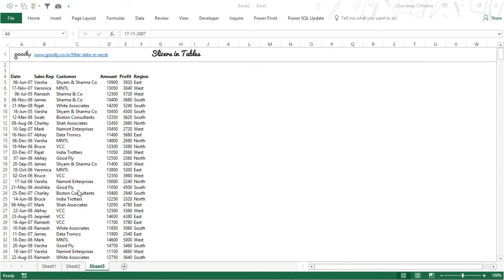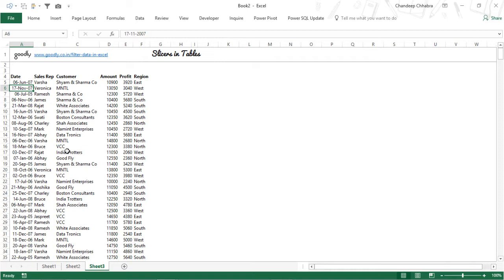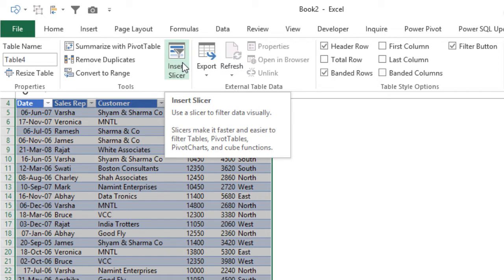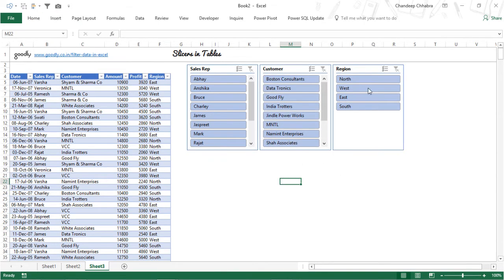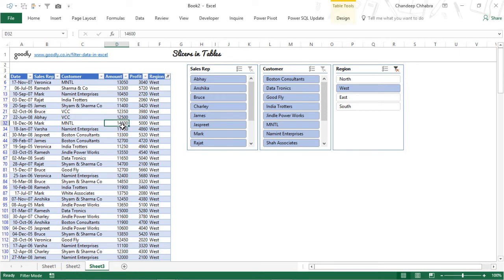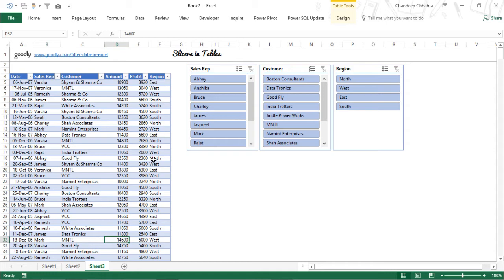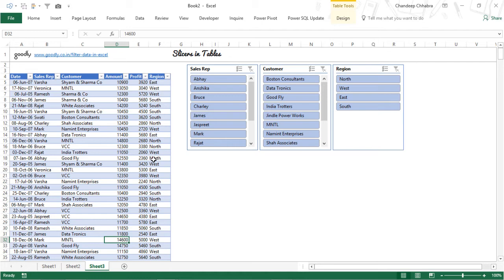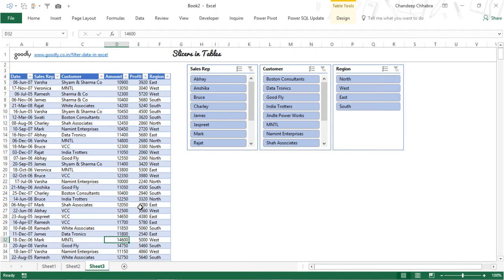3 Ways to Filter Data in Excel Method 3 Filter using Slicers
Apply filter on your data using an auto filter shortcut.

- - - - My Courses - - - -
✔️ Mastering DAX in Power BI -